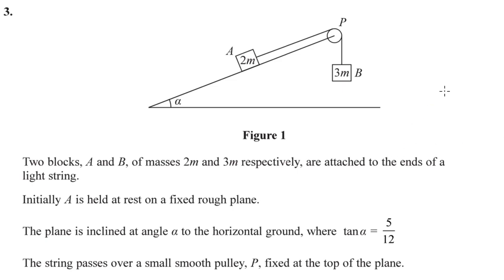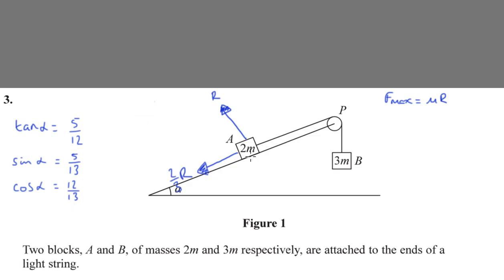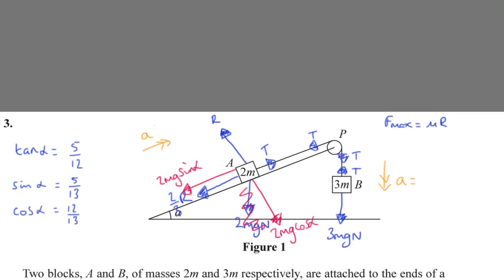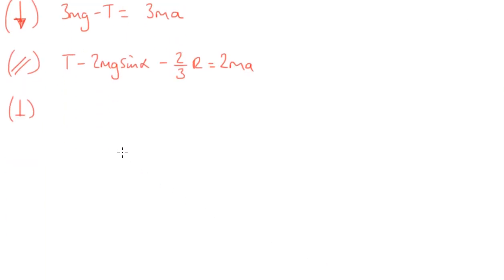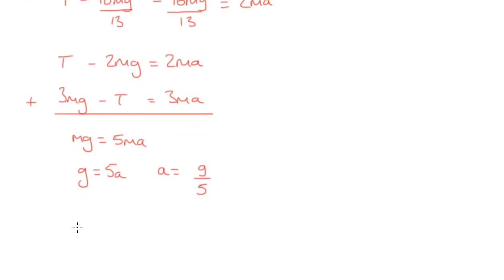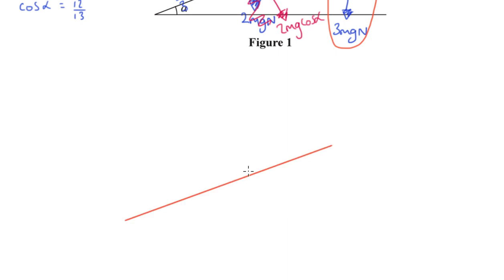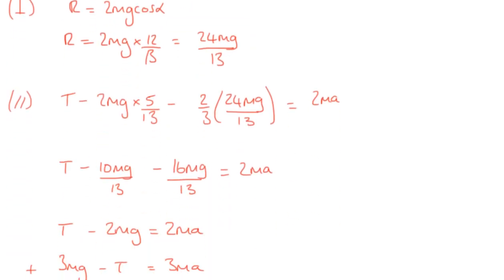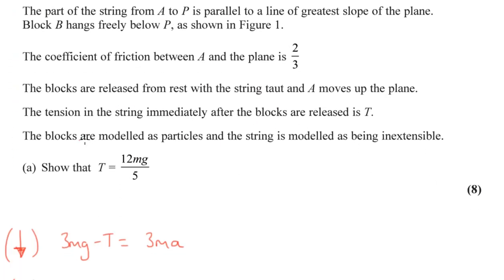Edexcel A2 Applied Mechanics Paper 2019 q3 - Inclined Planes and Pulleys